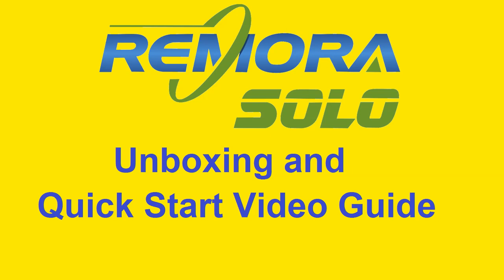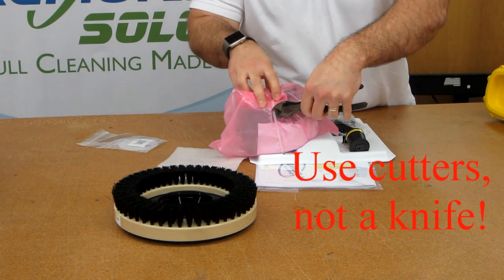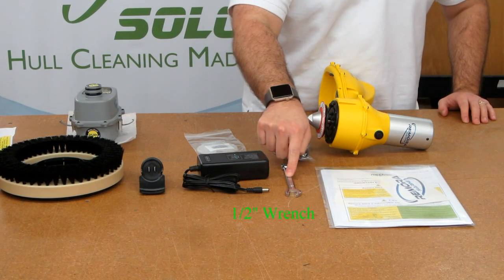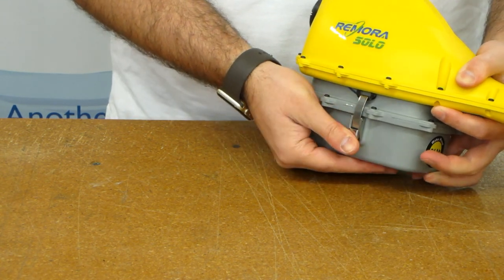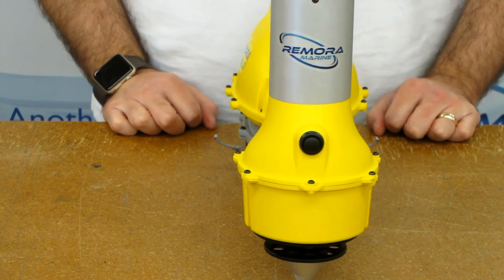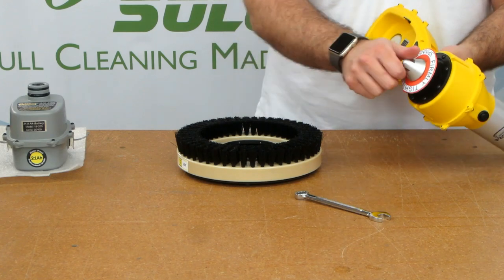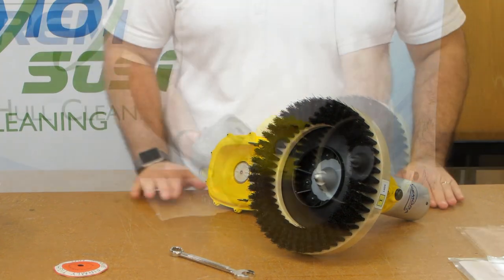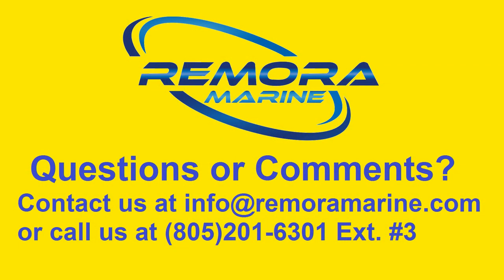Remora SOLO unboxing and Quick Start Video Guide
This video covers what to expect when unboxing your Remora Solo for the first time and helpful tips.